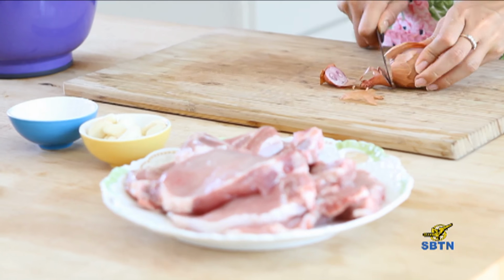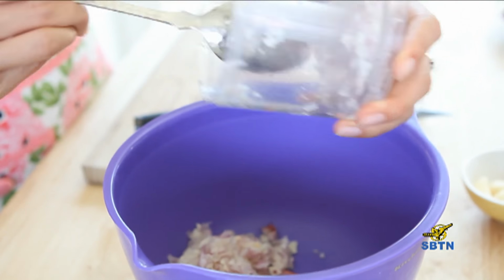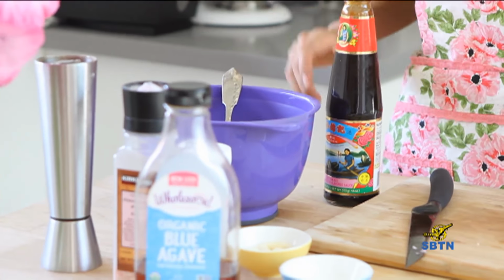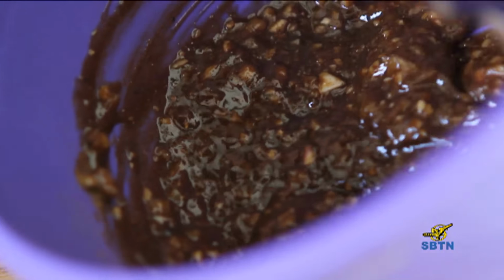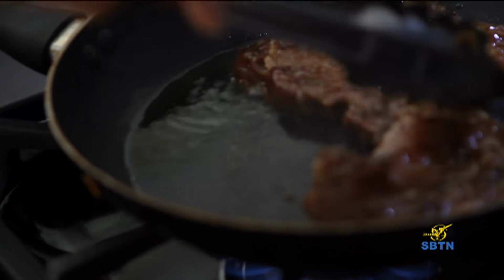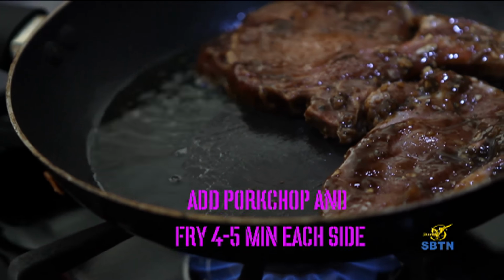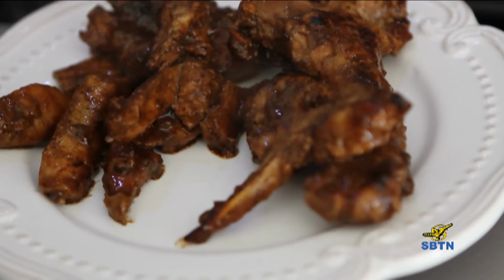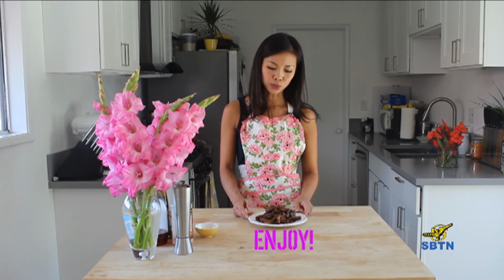PHANTASTIC FEAST: How to make Five-Spice Pork Chops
Learn how to make a healthy bittermelon green juice with apples, celery and bell peppers that is refreshing.

"Phantastic Feast" is a cooking show hosted by Thuy Phan on Que Huong TV. Learn how to cook easy, delicious meals and easy to follow, entertainment tips! I hope you try these recipes that are delicious and easy to do.

Full episodes courtesy of SBTN.